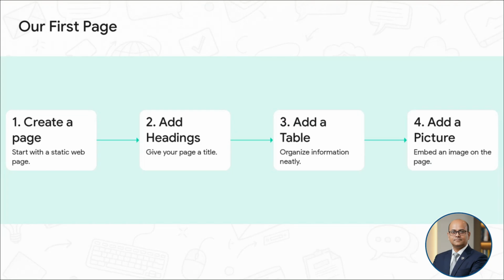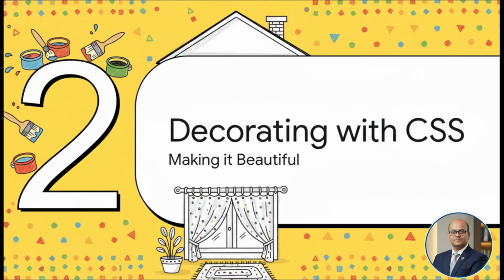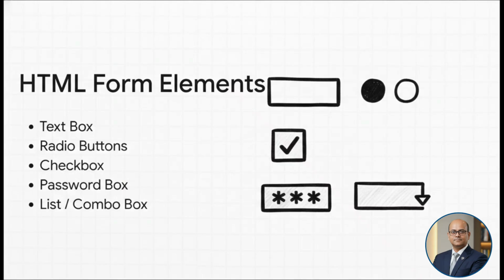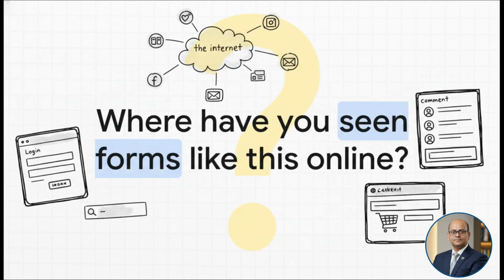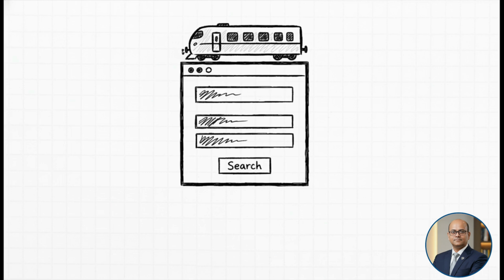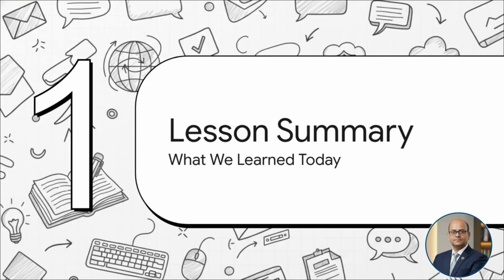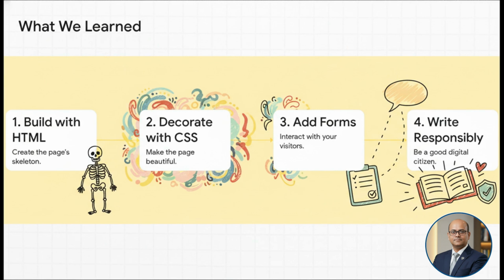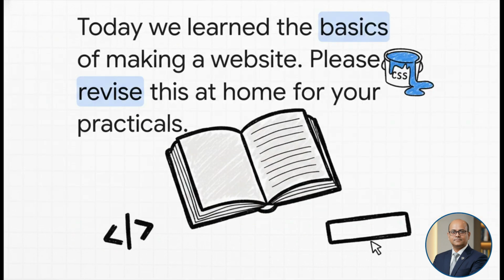In English | Class 10 CBSE Computer Applications | Chapter 4: Web Architecture & Digital Ethics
In this video, we cover Class 10 CBSE Computer Applications – Chapter 4: Web Architecture and Digital Ethics in a simple and easy-to-understand way.

📚 What you'll learn in this video:
✔️ Basics of Web Architecture (Client-Server Model)
✔️ Types of Web Servers and Browsers
✔️ How the Internet Works 🌐
✔️ Introduction to Digital Ethics
✔️ Cyber Safety & Responsible Online Behavior
✔️ Intellectual Property Rights (IPR)
✔️ Netiquette & Safe Internet Practices

Beginners who want to understand web basics & ethics

✔️ Simple explanations
✔️ Exam-oriented content
✔️ Covers important concepts & keywords
✔️ Helps you score better in exams